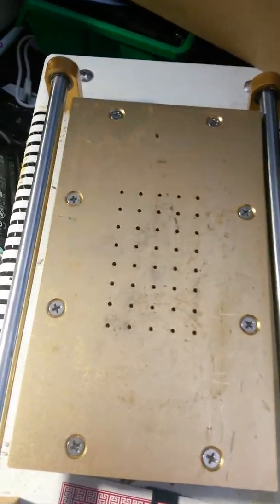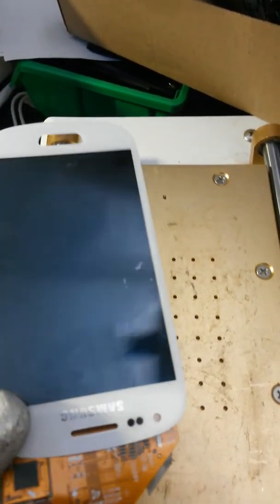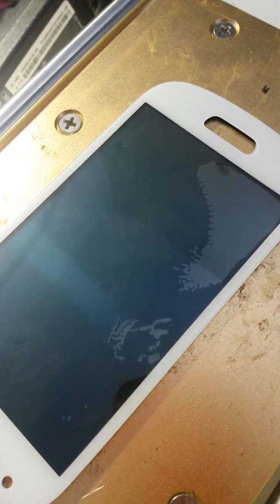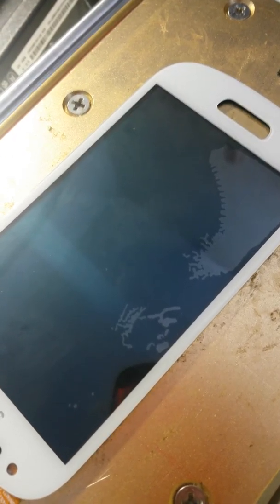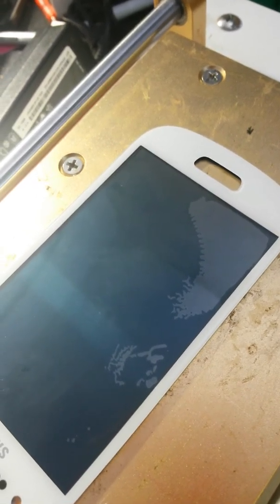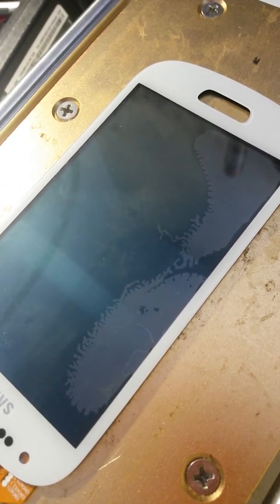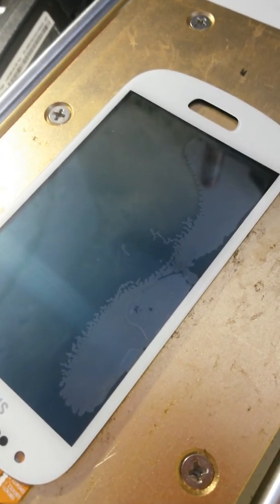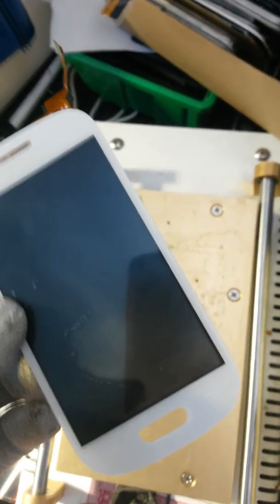DON'T DO THIS AT HOME! What happens with a samsung super amoled lcd if you heat it at 110 celsius